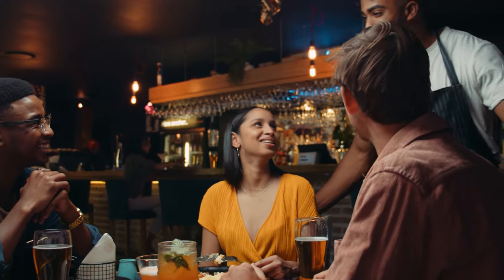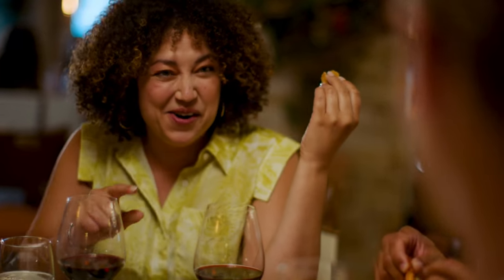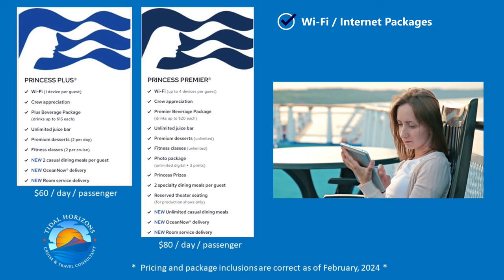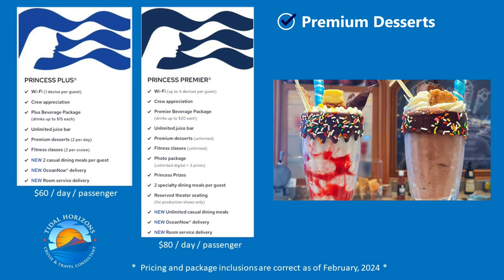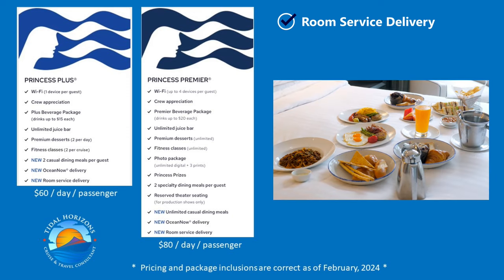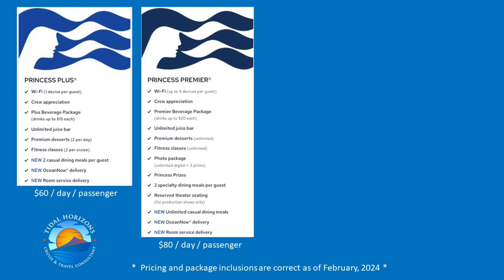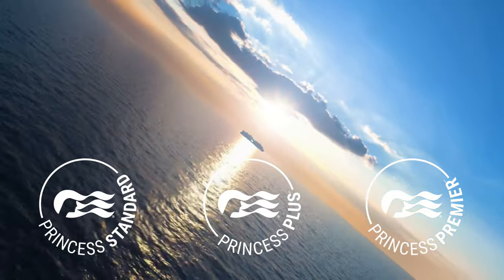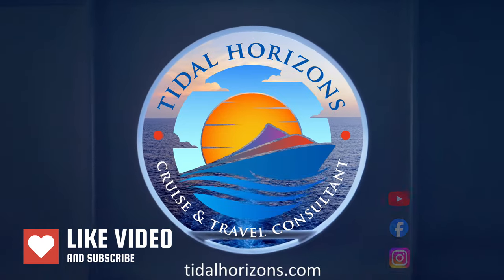PRINCESS PLUS vs PREMIUM – Cruise package review and comparison in depth analysis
We look at the Princess Standard vs. Princess Plus vs Princess Premium, compare and review with another cruise line and look at what the creator usually spends, how much it saves and the latest cruise news for packages.  Is it worth it?  We think so because it includes your wifi plan, beverage / drink package and explain it in detail along with some great tips, tricks and hacks!  The benefits are compared to other cruise lines and no package options.  We help you get started on your research for your next cruise!  Heading onto the new Sun Princess soon?  Add the package before you go!  If you are a passenger on Carnival, Royal Caribbean, Celebrity, Norwegian NCL or Holland America, you want to watch too and make sure you are getting the right deal on your cruise too.

** Please note unless otherwise noted, my videos are not sponsored either by the brands depicted or by other brands unrelated to the video.  **

"Tidal Horizons - Cruise & Travel" is for informational and entertainment purposes.

Note: While I'm happy to try and answer specific questions in the comment sections, I cannot help with travel planning through this channel.

BIOGRAPHY

My name is Andrew I live in Ontario, Canada with my wife and four boys. I have been an avid traveller all my life, something that we have instilled in our kids.  In addition to my channel, I am a working travel consultant with one of the largest providers of cruise travel in North America.

Chapters:
0:00 Introduction
0:12 Before the Packages
1:50 Introducing Princess Plus
2:47 Wi-Fi Internet Packages
3:18 Crew Appreciation
3:33 Beverage Packages
4:33 Juice Bar
4:43 Premium Desserts
4:57 Fitness Classes
5:07 Casual Dining
5:33 OceanNow Delivery
5:58 Room Service
6:18 Premier Extras
6:39 Specialty Dining
6:55 Reserved Theatre Seating
7:30 Compare Competitor Cruise
8:54 My Onboard Spending
10:09 Conclusion

*UPDATE* Is The Princess Plus Package Worth The Price? BIG NEW DEVELOPMENTS! PRINCESS CRUISES NEW PACKAGE UPDATES EXPLAINED (Princess Plus, Princess Premier Will Changes to Casual Dining in the Princess Plus and Princess Premium Packages payout for you? Life Well Cruised New Princess Plus and Princess Premier Changes *HIT or MISS*??? PRINCESS PLUS - How it works, What's Included and is it Worth it? / Princess Cruise Is the NEW Princess Cruise Plus Drink Package or Premium Drink Package worth it for you? The 25 Princess Cruises Tips and Tricks You Need to Know for 2023! CRUISE NEWS! HUGE CHANGES AT PRINCESS PLUS PREMIER PACKAGE CASUAL Princess Premier Package Review - Was it Worth it? 10 Big Drink Package Mistakes NOT to Make on a Cruise PRINCESS CRUISES *NEW* SECRETS, TIPS & CHANGES